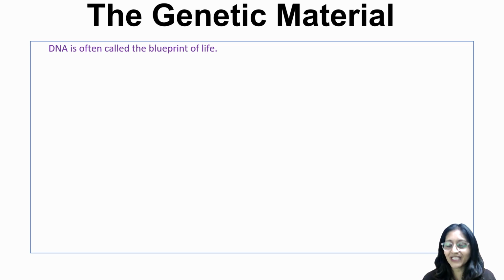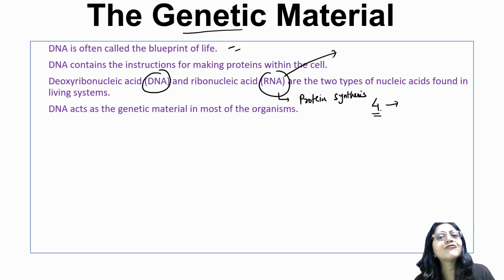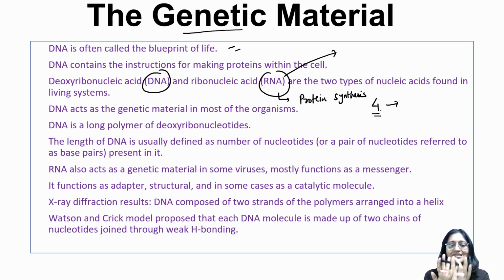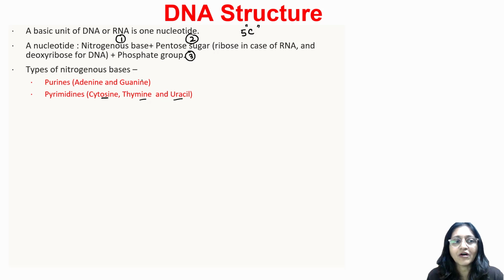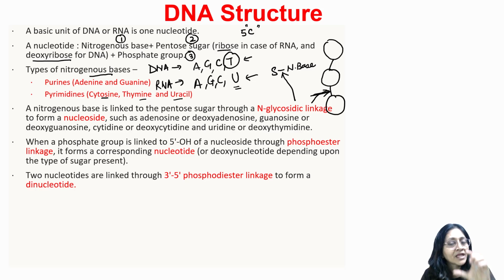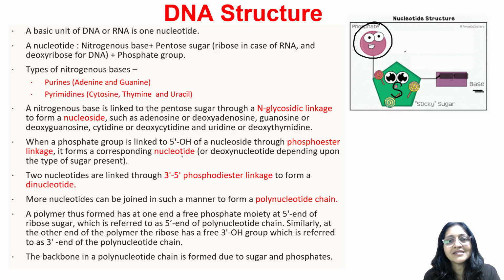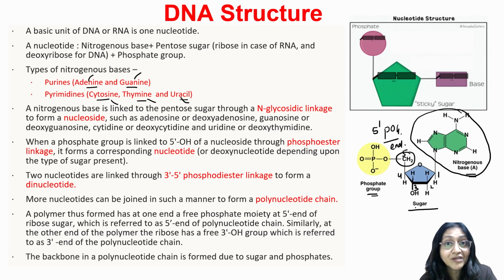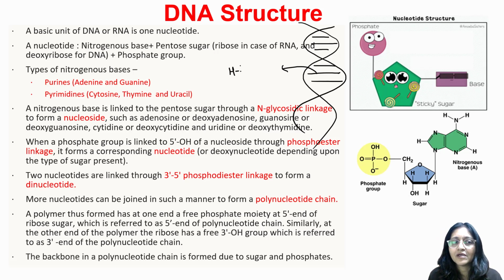DNA structure and functions -Know Your DNA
DNA is like a master blueprint that contains all the instructions needed to build and maintain every living organism on Earth. It's an incredible wonder that is tightly packed into the nucleus of almost every single cell, weaving and winding to form long strands known as the double helix. Each segment of DNA is made up of sequences of four nitrogenous bases—adenine (A), thymine (T), cytosine (C), and guanine (G). (Uracil in RNA)
Dive into the fascinating world of DNA, and discover the code that connects all life on our planet.